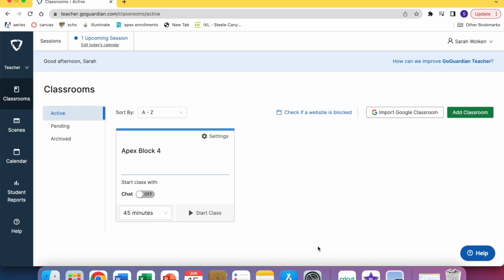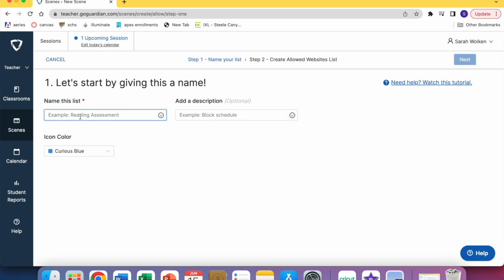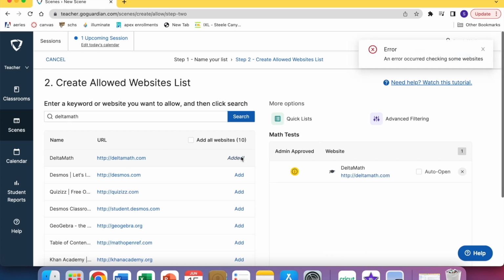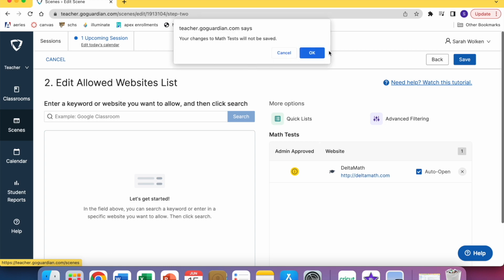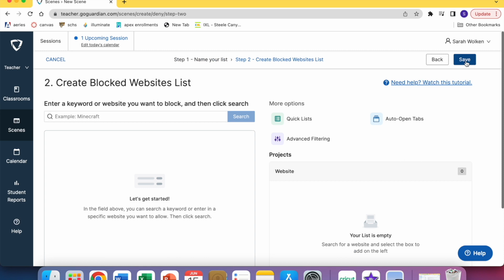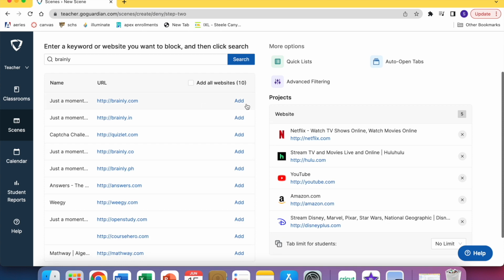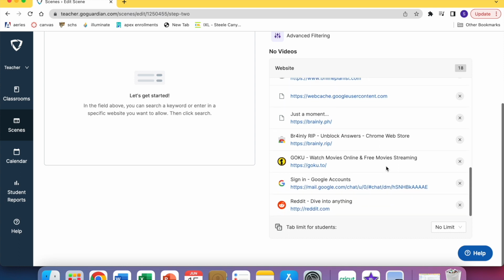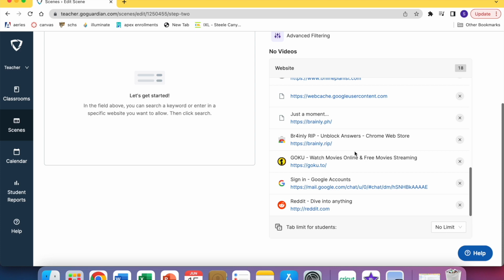setting up a scene in goguardian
This video goes over the 2 different types of scenes in GoGuardian, as well as how to set up a scene.